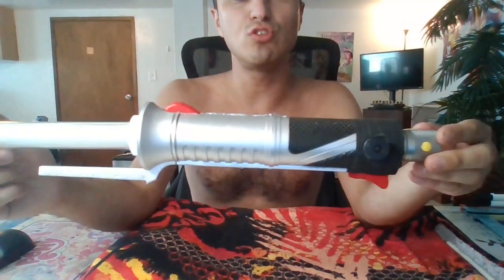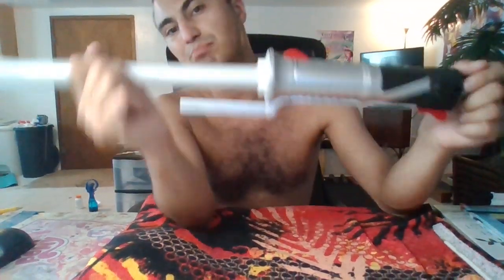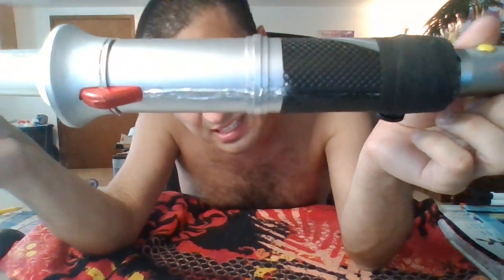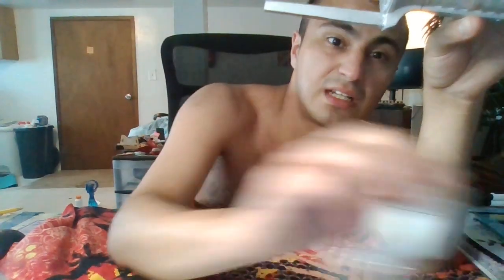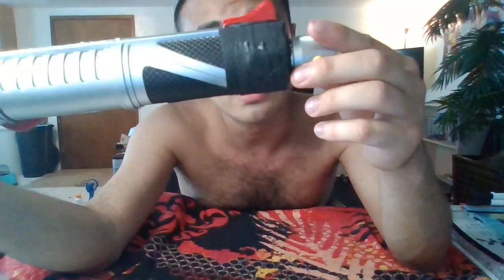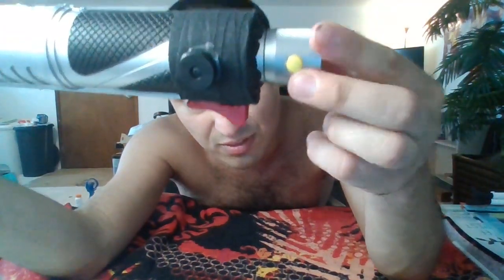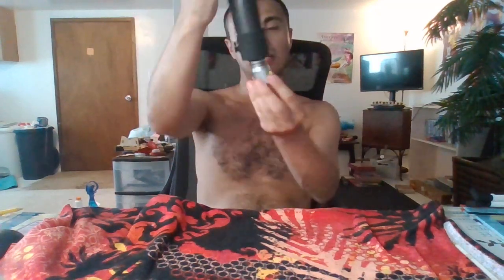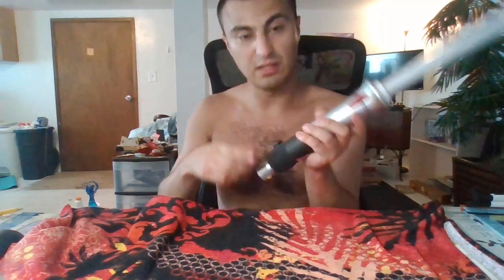My custom Star Wars Ep 2 and 3 Count Dooku Lightsaber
I custom my Count Dooku Lightsaber toy from Star Wars Ep 2 and 3 and it's came out amazon on camera, you need hot glue, hot glue gun, wood, super glue, Scotch tape, from the toy parts, flashlight 500 lumens LED, paints and Mod Podge. Once you put them all together and you have your own Count Dooku Lightsaber for cosplay or something, but I you have a good rest of your day and remember (May the force be with you) .